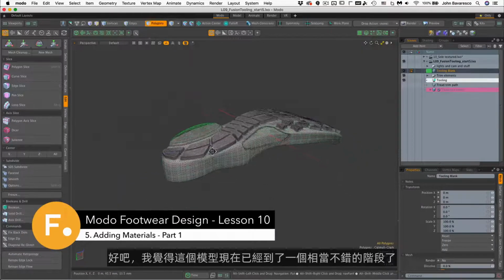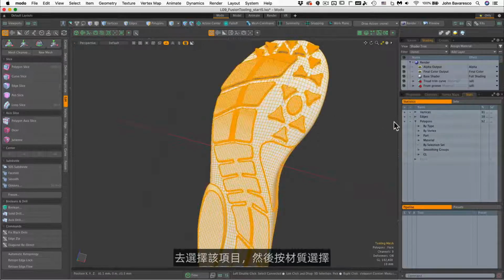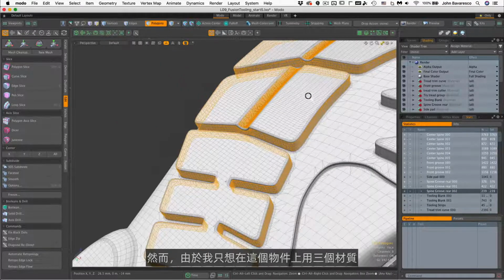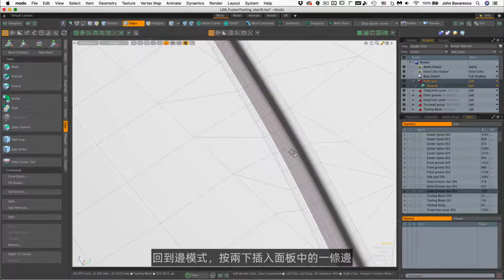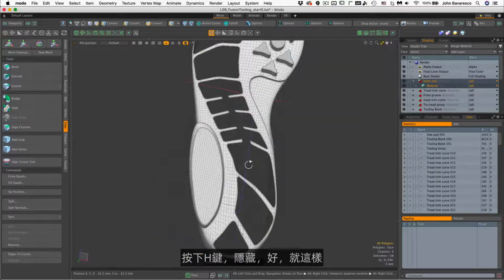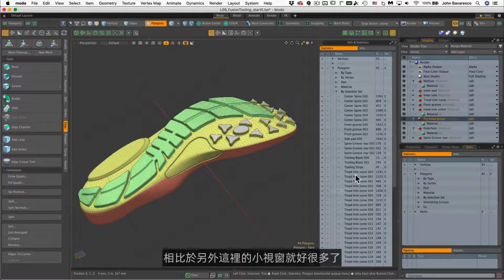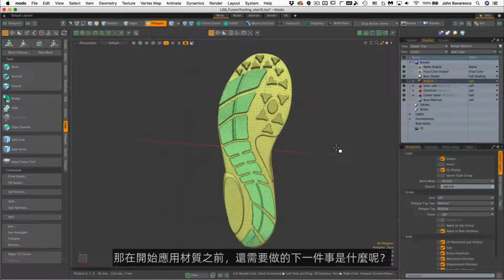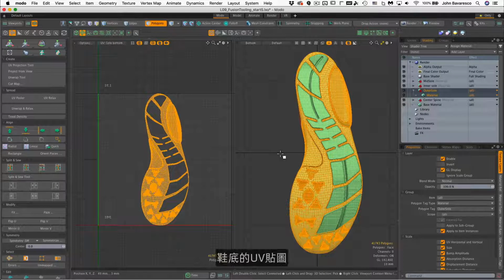Modo鞋類設計 第10課： 5.加入材質（1）| 中文教程